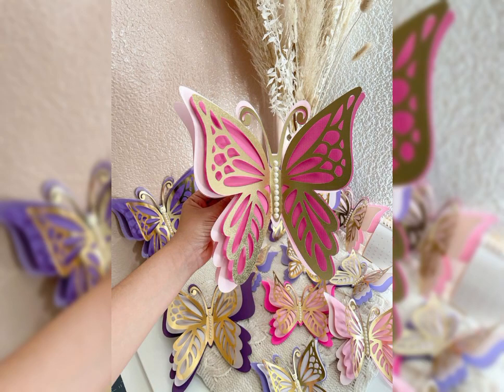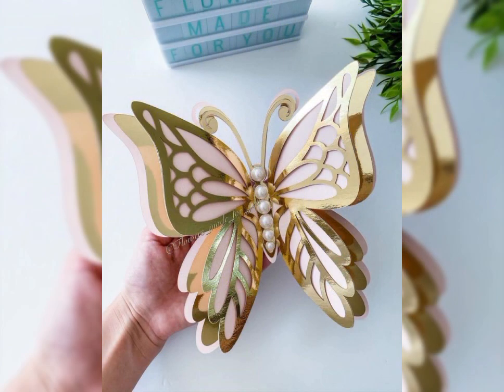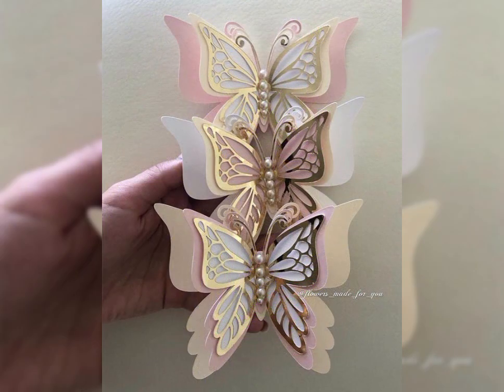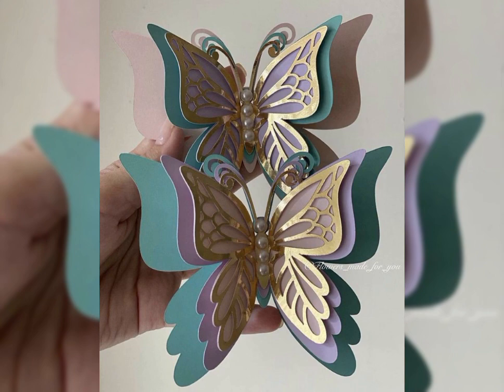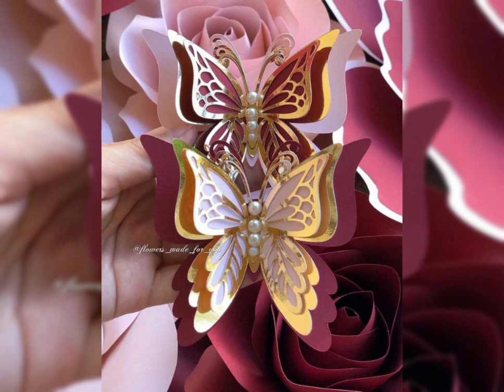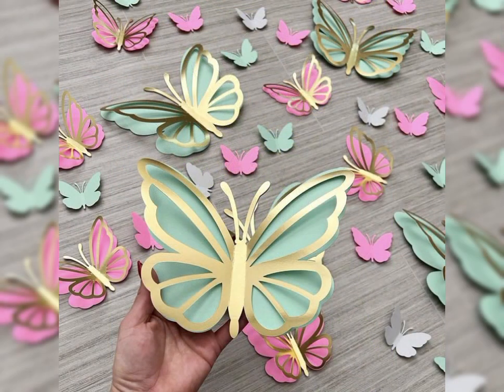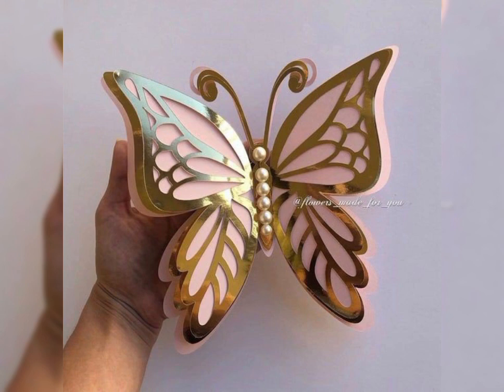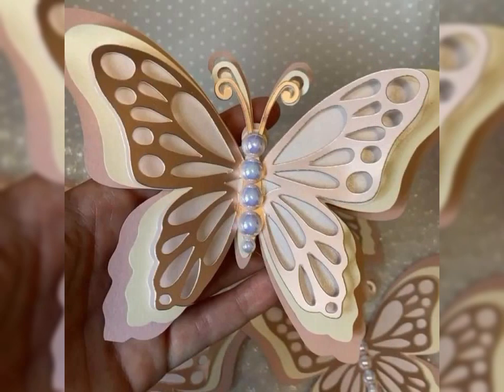Butterfly 3D And Flower decorations Very Beautiful Ammages